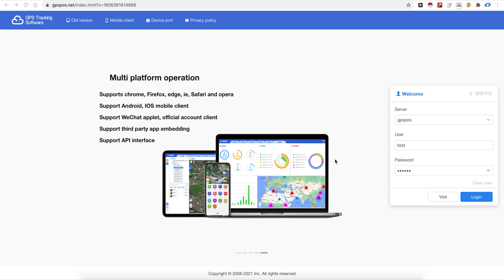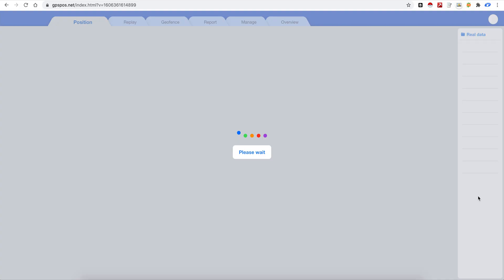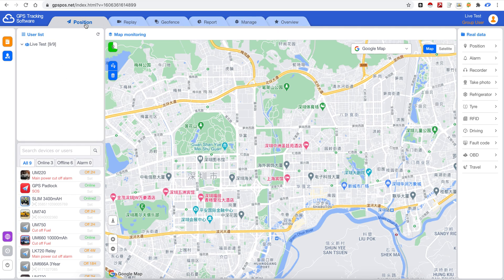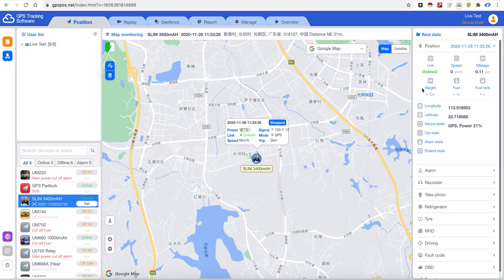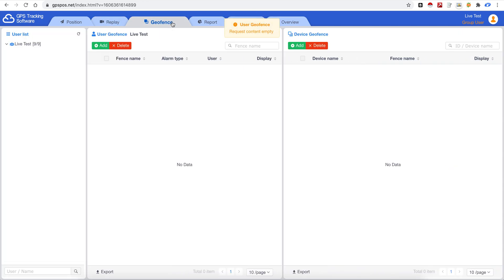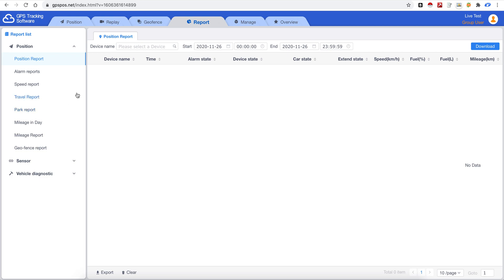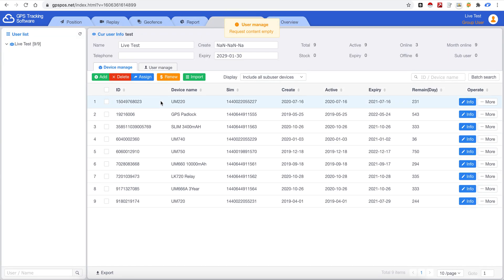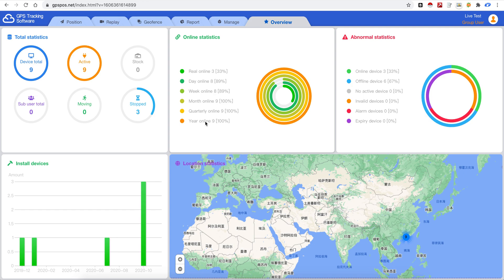GPSPOS new web tracking software-Introduction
This video about the new version of our gps tracking software.
1. No need adobe as Chrome stops adobe in 2021
2. Login faster
3. New and user friendly interface
We shall add more features in time.
Both new and old software can still work.